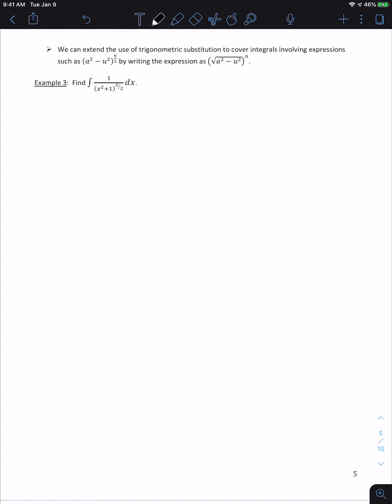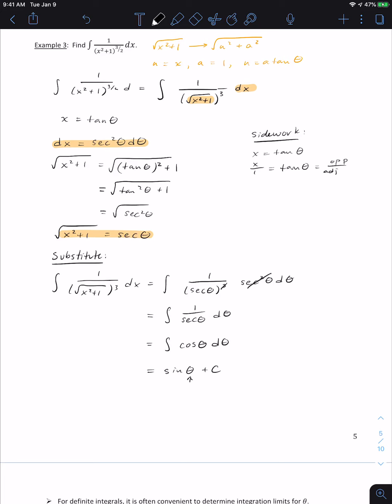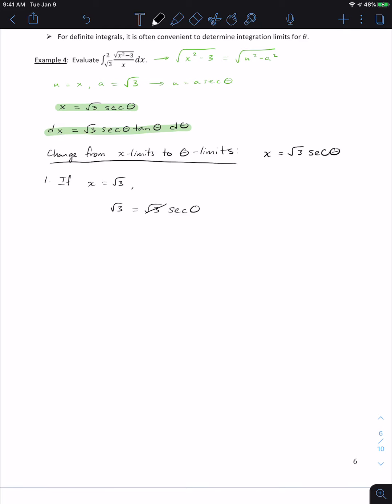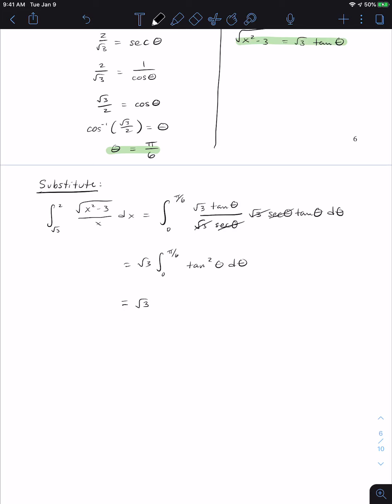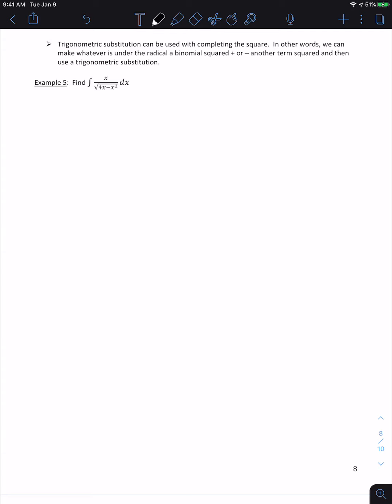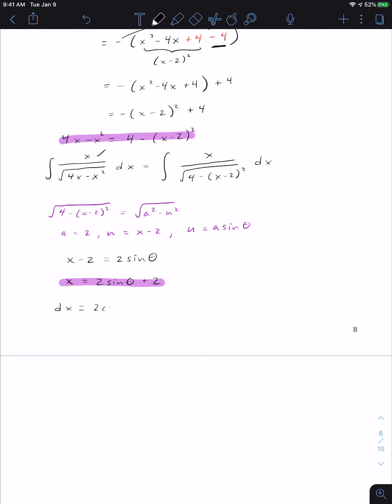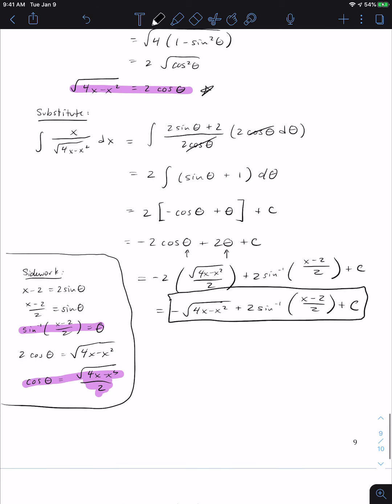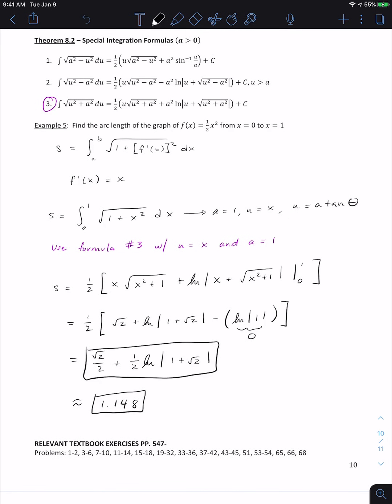Section 8.4 Part 2